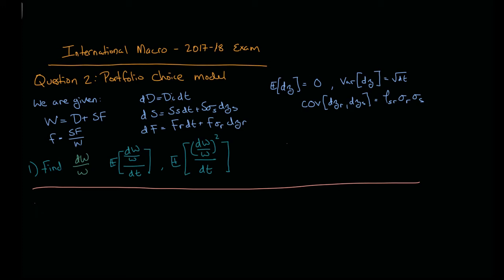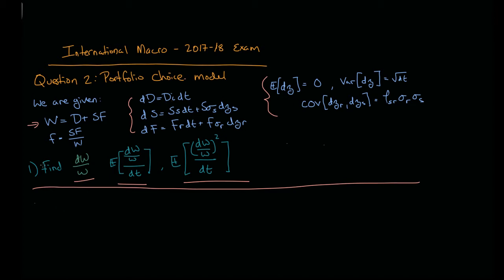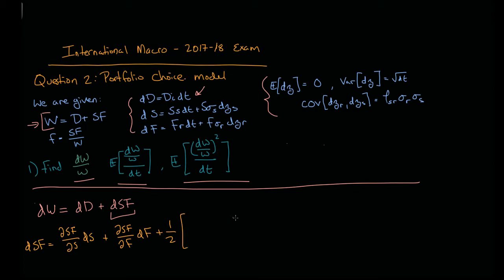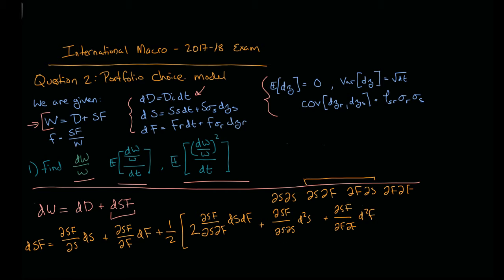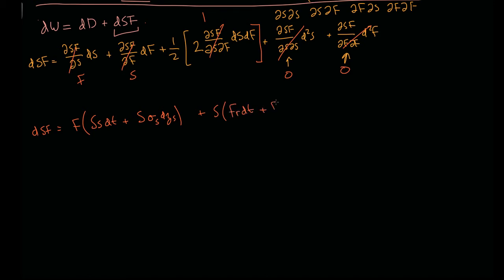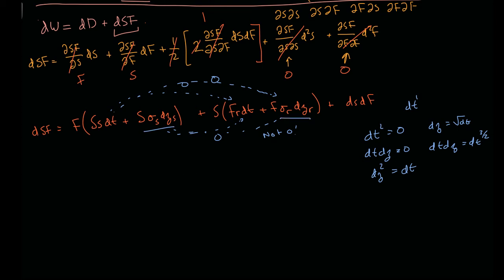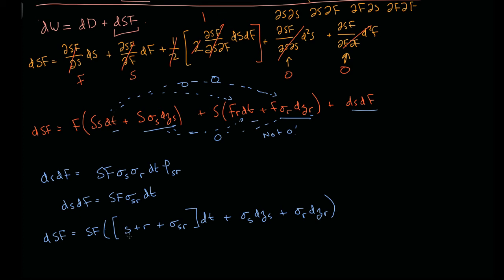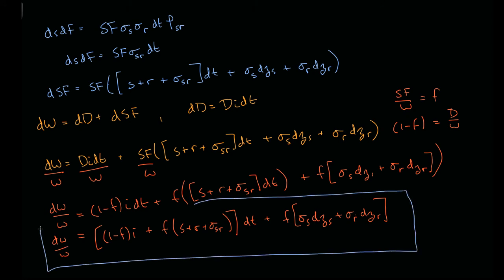International Macro 2017-18 Question 2 (Portfolio Choice) Part 1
It's the second question (the theory part) from the 2017-18 International Macro test. Portfolio Choice question, using Ito's Lemma to solve.